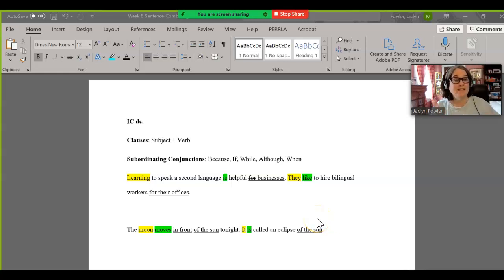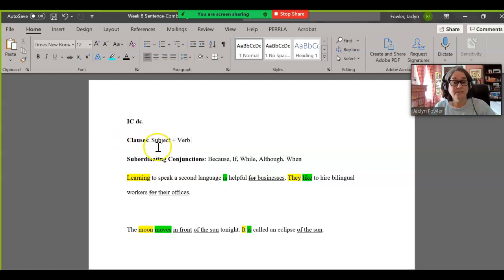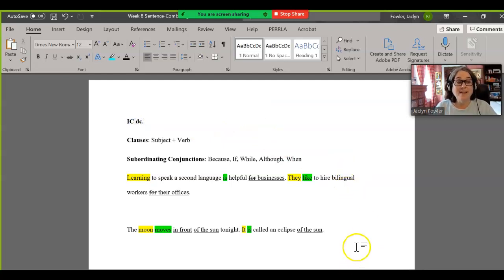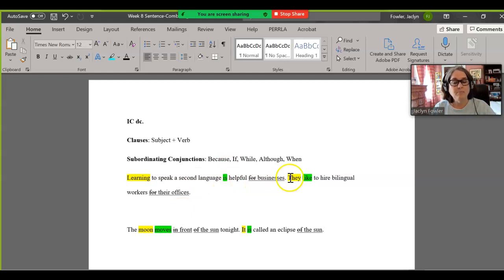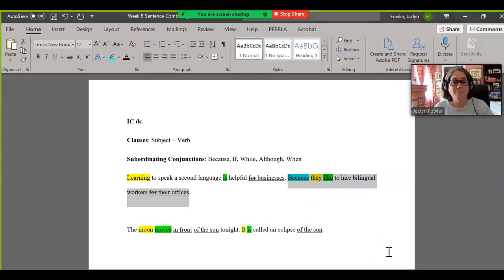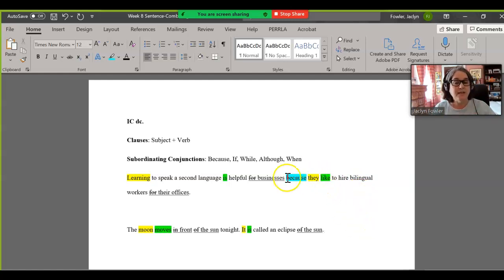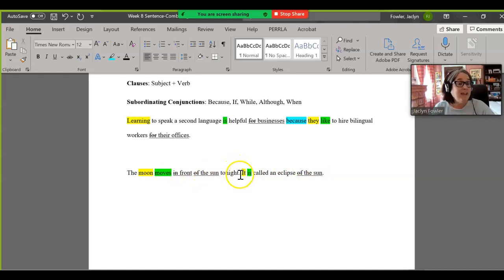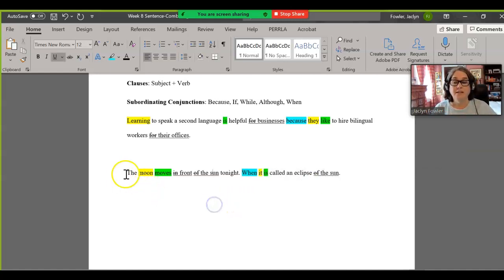Combining Sentences with DQs at End of Sentence